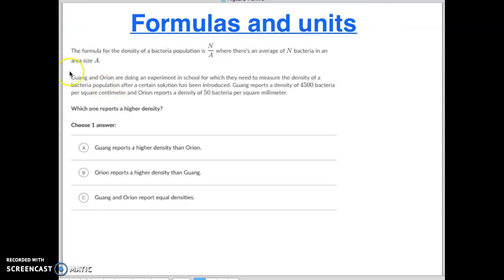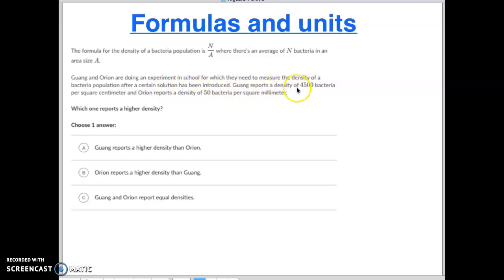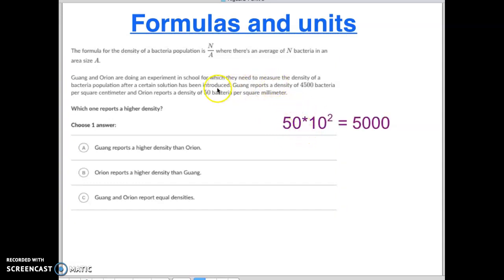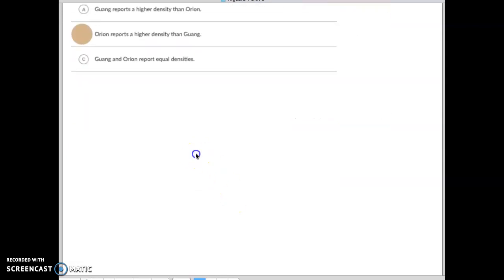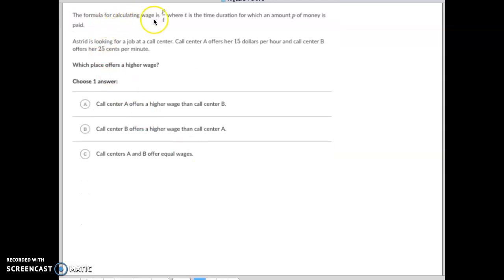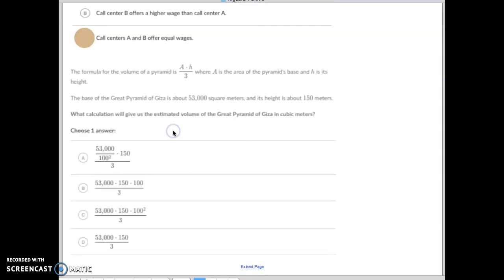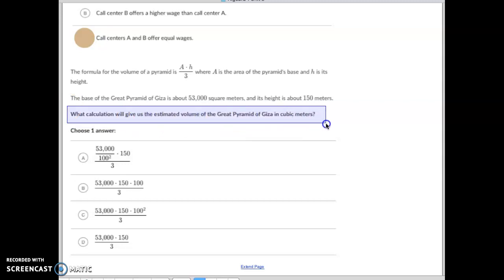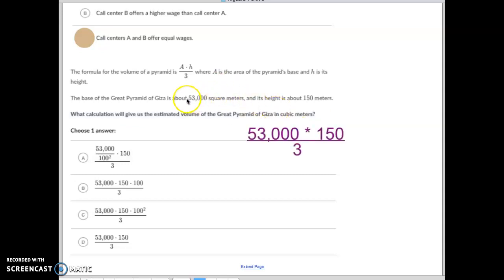Formulas and Units